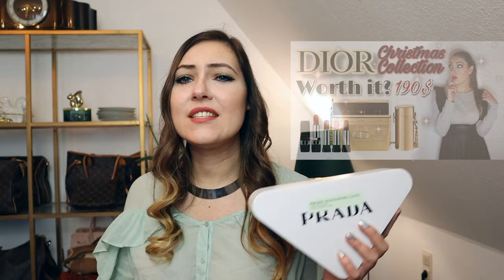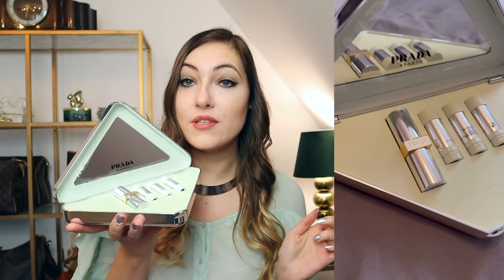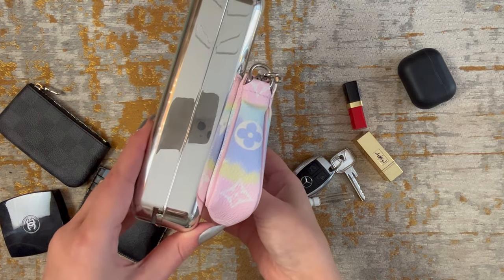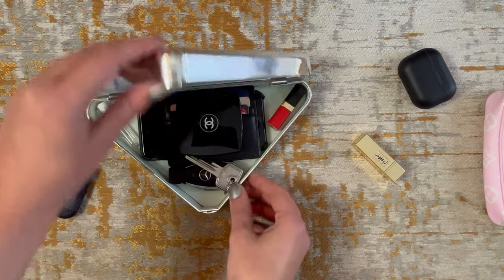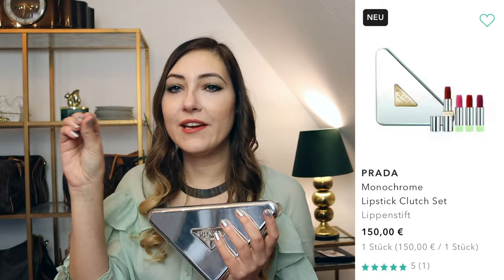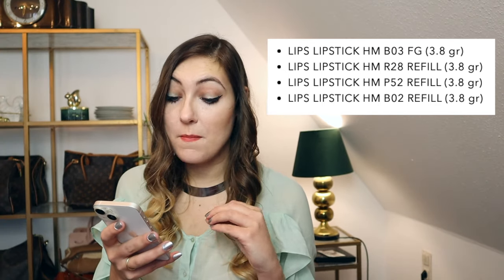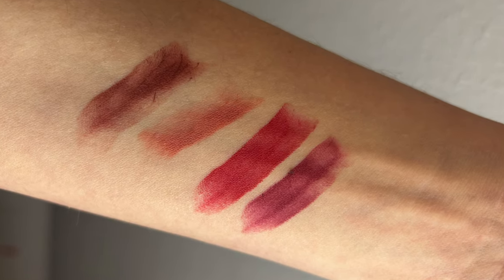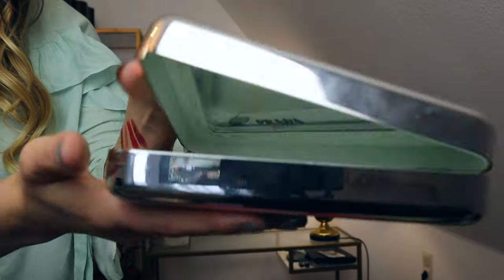Get this Prada Monochrome Clutch for only 150€ | Best Prada Handbag Deal with lipstick set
I found an incredible luxury handbag deal: the Prada Monochrome Lipstick Clutch set, which was released as a Holiday Collection gift set, including 4 Prada lipsticks and a free hardcover Prada clutch in silver metallic. This is the best value for money luxury Holiday set, that I have seen in a long time - definitely so much better than the Dior lipstick Holiday sets with lipsticks and clutch. So this is my Prada Beauty review of the Prada lipsticks - and I have no idea, why it didn't go viral on social media and why I have not seen it everywhere before Christmas. The Prada set does just cost the price of the lipsticks and the mirrored hardcover Prada clutch comes a a freebie - so you technically get a Prada handbag for free! Why didn't Prada Beauty promote this everywhere?

My name is Mary, I'm a luxury lover on an average income - especially in love with designer handbags.